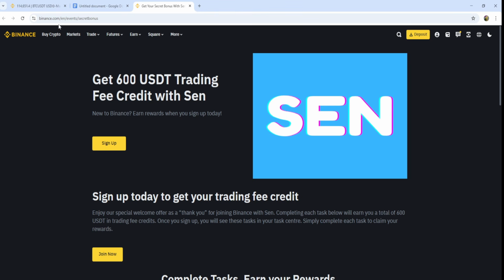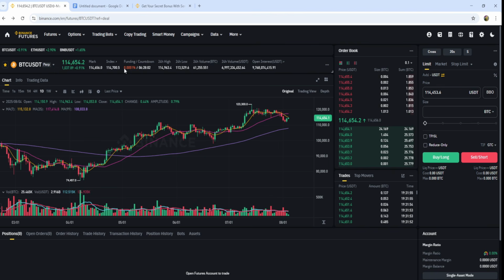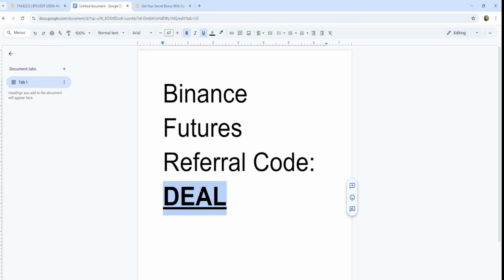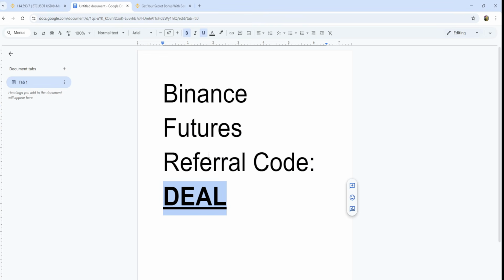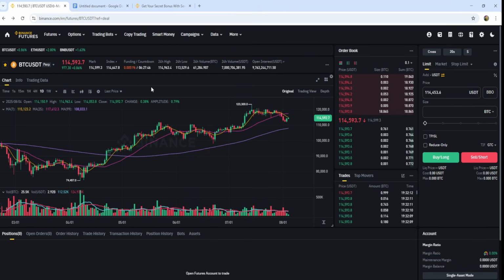✅ How to Find Binance Futures Referral Code (Step by Step 2025)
Binance Futures Referral Code 2025: DEAL

$600 Referral ID Code:   ✅ 16226671

Our video shares active Binance Futures discount codes, referral links, and promo coupon codes to help you save. Whether you call it a Binance Futures voucher code, fee discount, or simply a Binance Futures promo code, the purpose is the same, to give you the best possible bonus when signing up.

Many people refer to them differently, such as Binance Futures coupon codes or referral bonuses, but in the end, it's all about accessing the top Binance Futures referral code available.